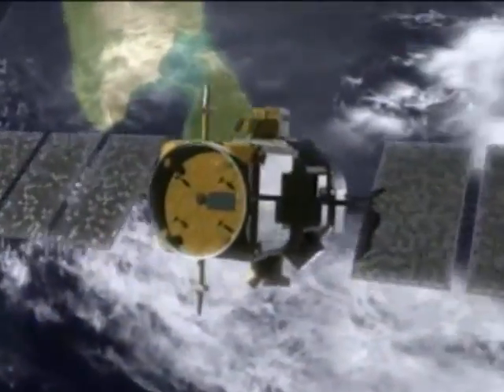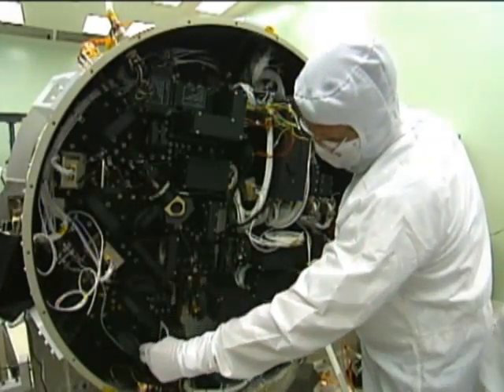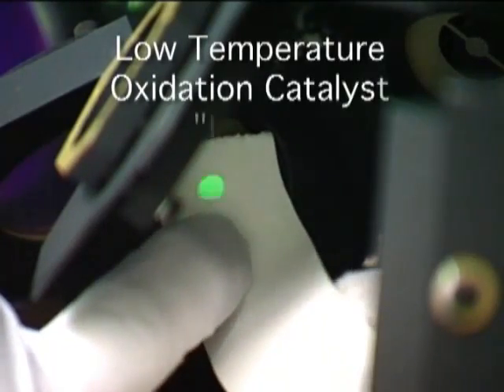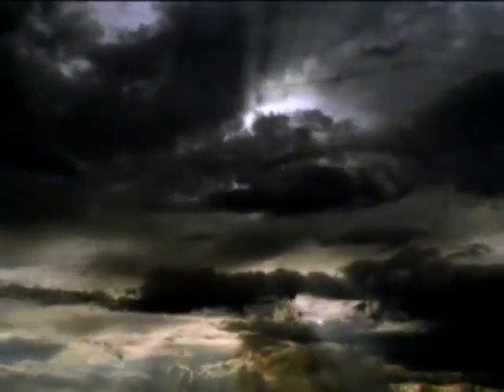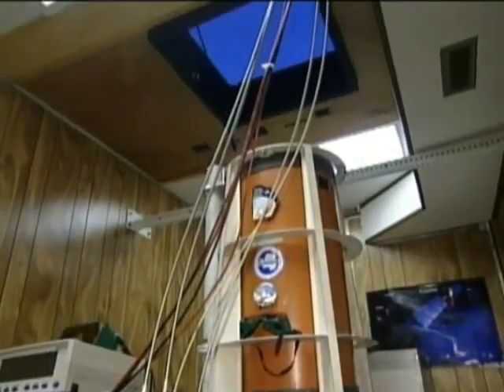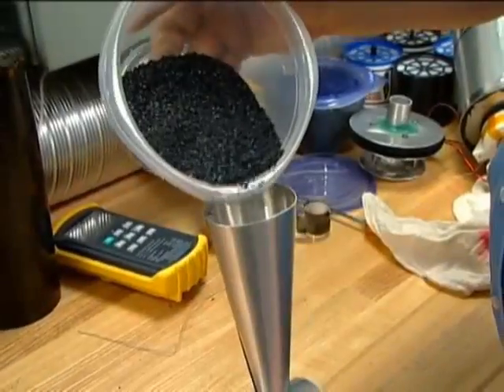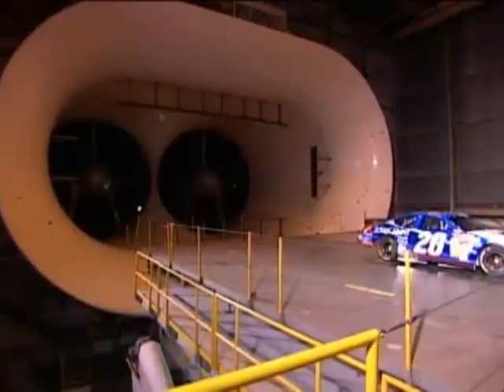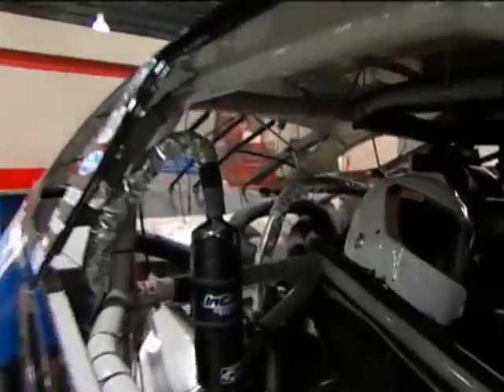NASA/Penske LTOC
NASA's Langley Research Center scientists developed a family of catalysts for low- temperature oxidation of carbon monoxide and other gases. Originally designed as part of an atmospheric satellite project, where the catalysts were intended to recycle and recapture carbon dioxide to enhance the operational life of carbon dioxide lasers, the entire system was made to be rugged, long-lived, and fail-safe. Although the satellite project was never launched, the resulting catalysts are doing great things here on Earth, with current applications in the high-speed motor sports arena as air purifiers, so professional racecar drivers do not get carbon monoxide poisoning. Future benefits may extend even further.